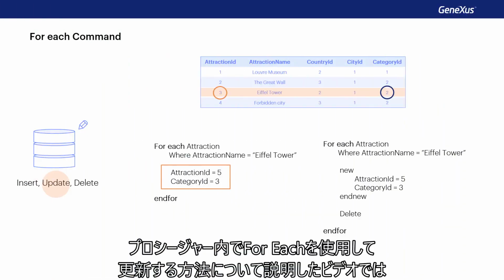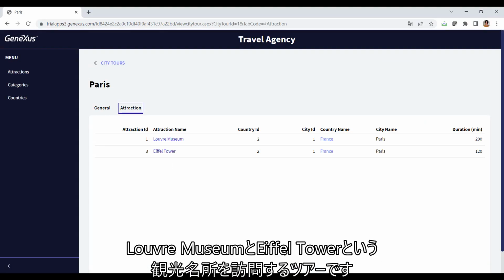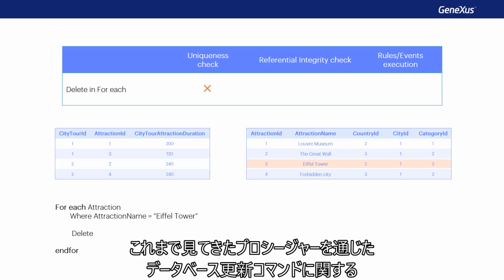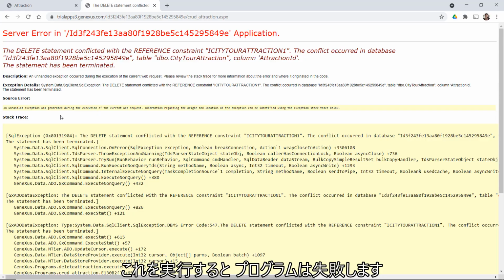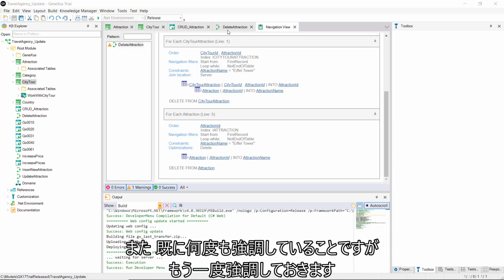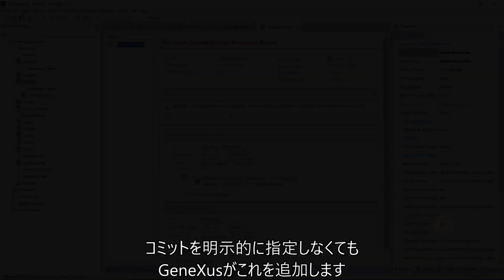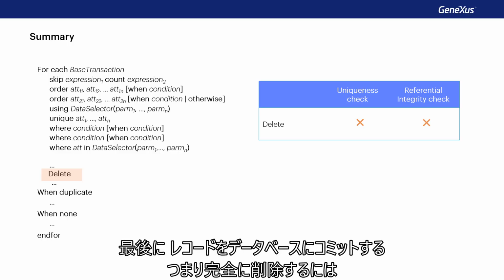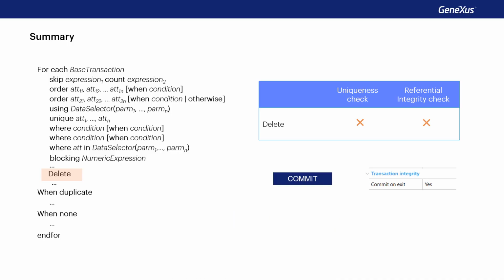【GeneXus 18 Advanced Course】29/56：プロシージャー固有のコマンドによる削除